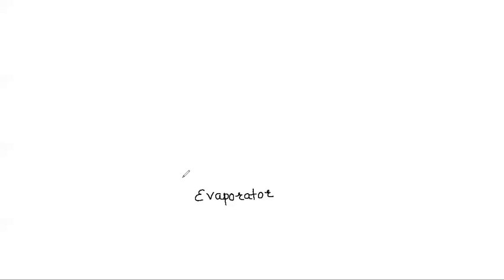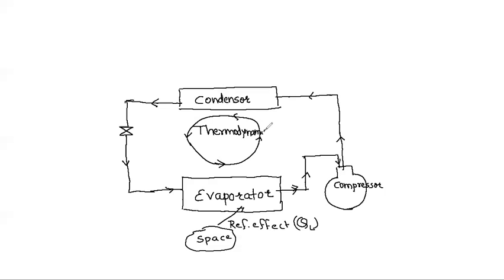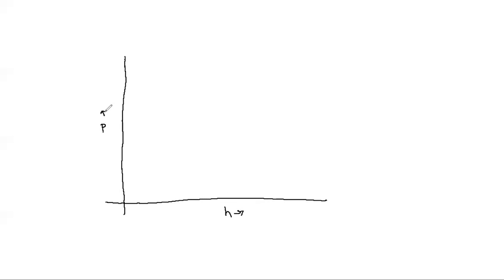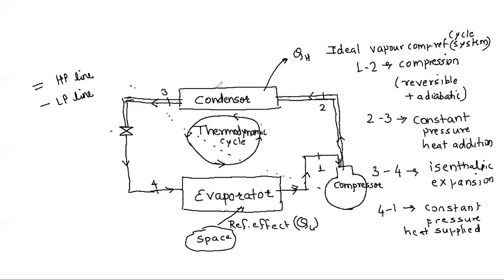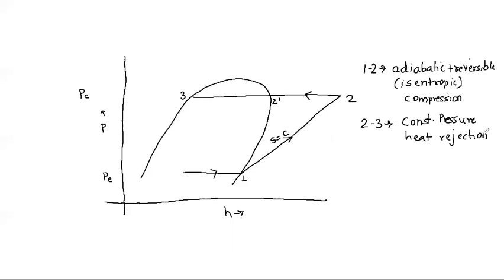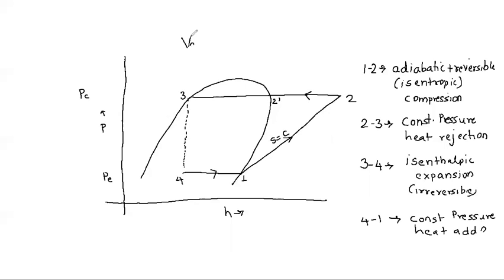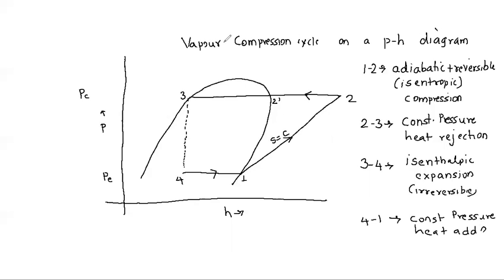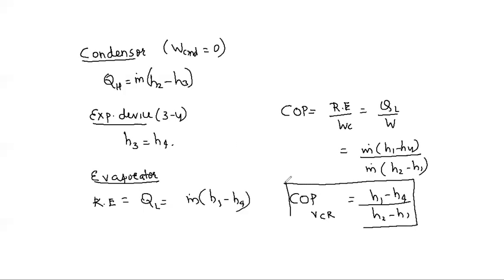vapour compression refrigeration cycle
Refrigeration course